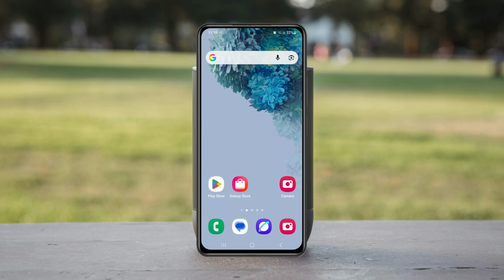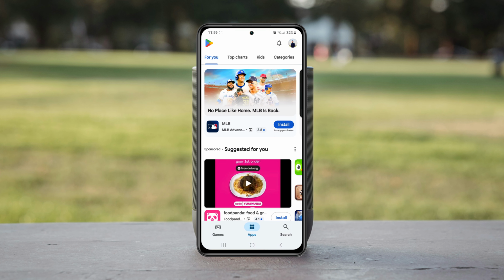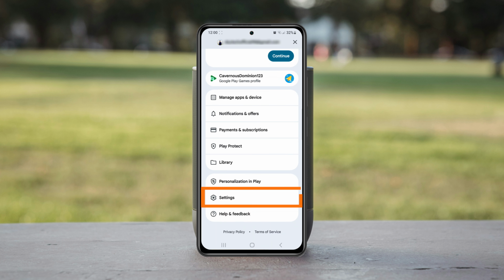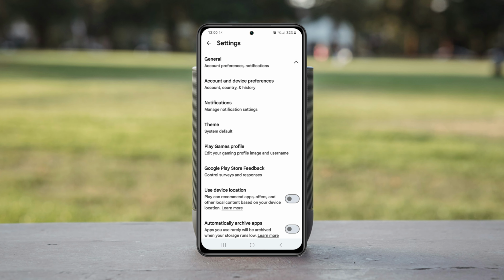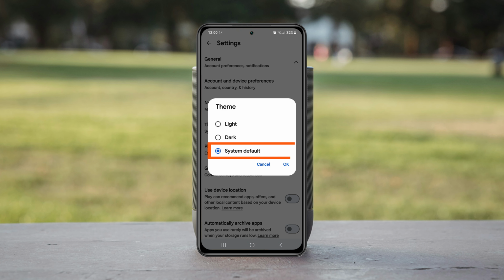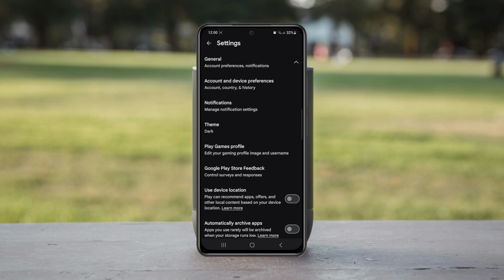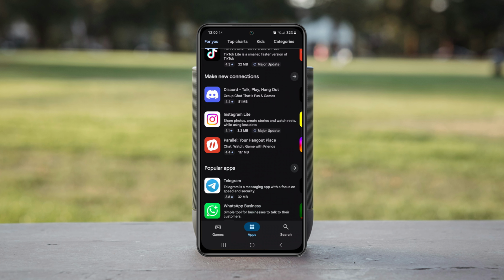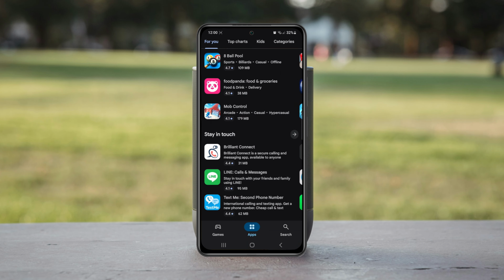Google Play Store Dark Mode 🔥 Turn It ON NOW!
Want to enable dark mode on Google Play Store and reduce eye strain? 😳 In this video, I’ll show you how to turn on Play Store dark mode step-by-step.

Dark mode makes your phone look cooler, saves battery, and is easier on your eyes at night.

⚠️ Note: This feature may depend on your Android version or system theme.

✅ Enable Play Store dark mode
✅ Reduce eye strain at night
✅ Save battery on OLED screens
✅ Works on Android (2026 update)

👉 Watch till the end to learn a bonus trick to enable dark mode on all Google apps!